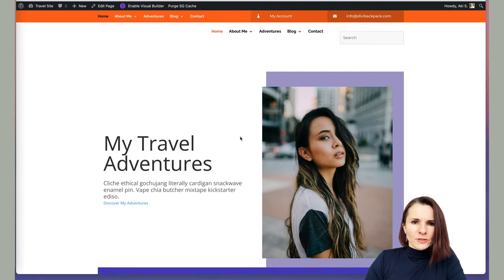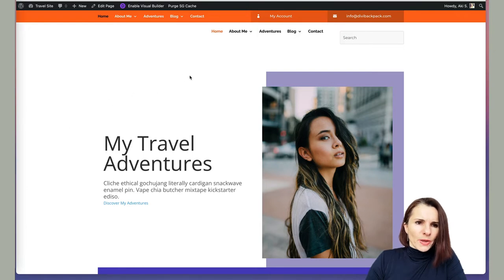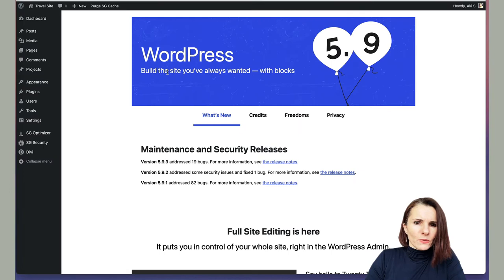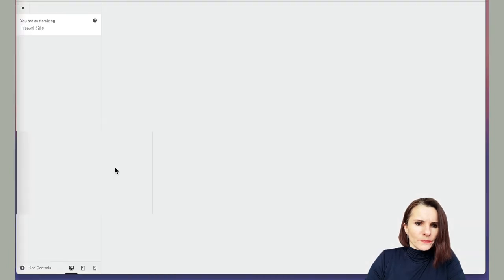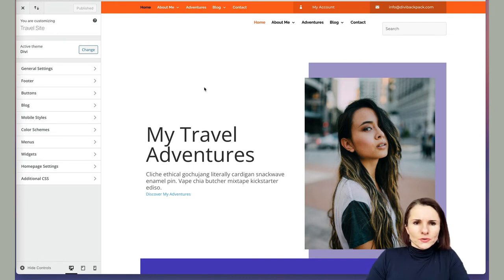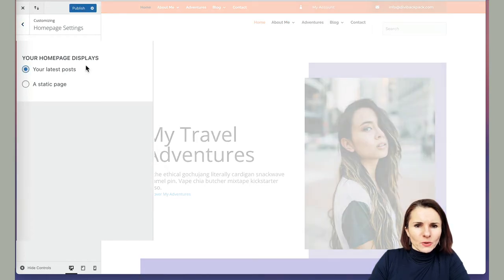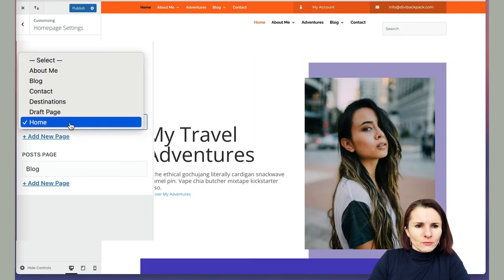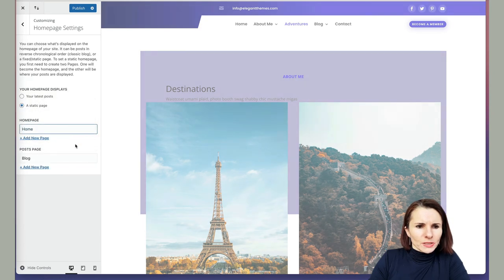How to Set HomePage in WordPress with Divi Theme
How to set a home page in Divi Theme and WordPress. You have two options in setting your HomePage for your website. You can either select a static page (that won't change) by selecting a web page or use a dynamic (changing) page such as a Blog Post. In this video, you will learn how to set your home page in WordPress with the Divi Theme.